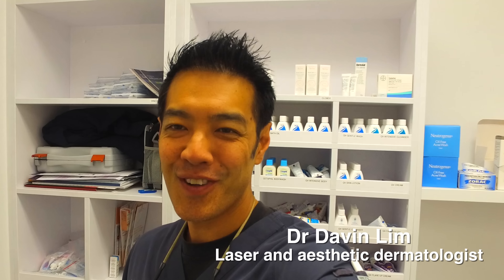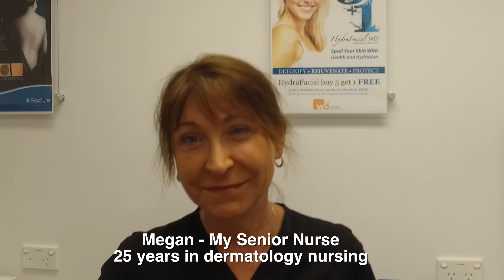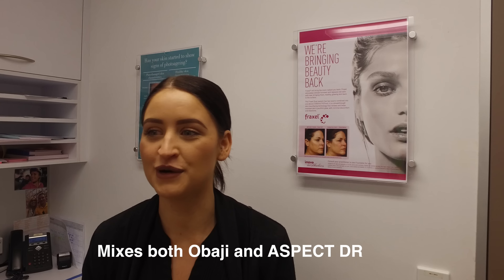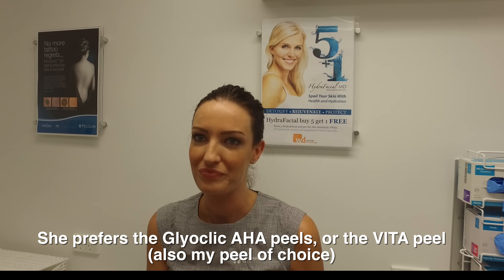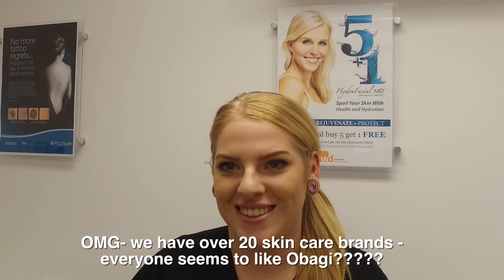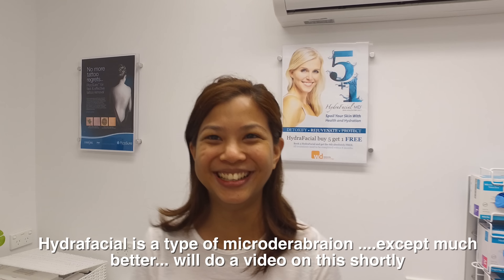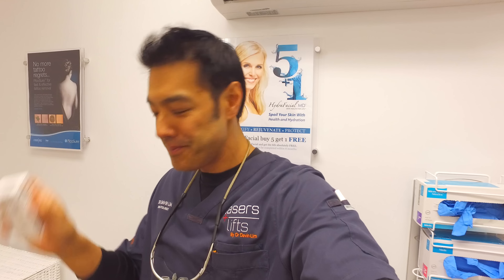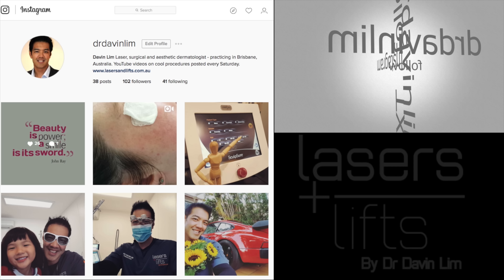Skin Care Tips - by dermatologists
Lasers and Lifts – new website delayed again! Adding new videos -due  mid Nov 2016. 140 pages of information. 80 videos so will be worth it.

As you can see, skin care is as individual as you are. Everyone will have their own unique skin care range including their favorite cleanser, moisturizer active ingredient, and even procedure. Mine is depends on the season, I like a more fluid moisturizer like LRP or La Roche Posay light Hydraphase during summer, and Obaji Hydrate during winter. Procedure wise- I keep my routine simple. VITA or vitamin A peel once a month, and Picosure Focus once or twice a year. Minimal downtime, maximal results.

Here are some other skin care tips-

1. Avoid hot showers that can be drying. I never wash my face with hot water–it's too harsh. Only tepid-warm water at the sink, I don't scrub my face as it can be irritating.

2. Hydrate your skin from the inside out
Despite what you hear all the time, the amount of water you drink daily doesn't translate into proper skin hydration. It's vital to hydrate your skin from the outside in with a moisturizer.

3. Apply sunscreen to your neck, chest, ears and hands first.
Apply sunscreen to the neck, chest, and hands before the face–these areas age faster and are harder to improve than the face. Don't forget your ears- especially for men. We often forget to apply sunscreen there even though they're exposed as much as the face.

4. Let your lips guide your skin care routine. One tip to know when your skin is ready for seriously creamy moisturizers: Your lips feel dry first, so you know the humidity has dropped, and it's time for more moisture. A great all round lip moisturier is Lucas Paw Paw ointment, or for more serious hydration Elizabeth Arden 8 hour Cream. Did you know this was designed for her horses? True- Google it and you see she initially made this cream formulation for her stable of horses.

5. Never fly without SPF and a good moisturizer.  Regardless, a daily sunscreen should be part of your routine, however did you know that UVA goes through airplane windows? Cabin humidity is low in all airplanes, and hence I use a extra hydrating moisturizer after every flight.

6. Keep your skin care simple if you have sensitive skin like eczema, seb derm, or rosacea. Using products like AHAs and vitamin A can, and often will flare up your condition. See a medical dermatologist for skin care tips. For skin rejuvenation in these patients I often use lasers- V Beam Pulse Dye laser for rosacea, and Picosure Focus or Clear and Brilliant are gentle lasers that actually work!

Laser and aesthetic dermatologist Brisbane, Australia.